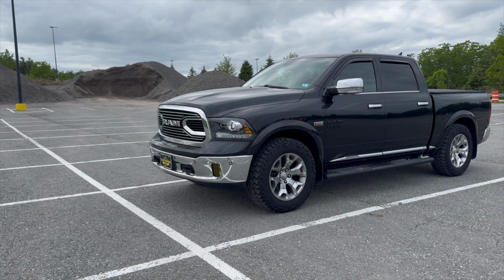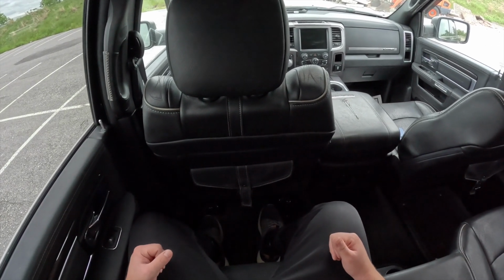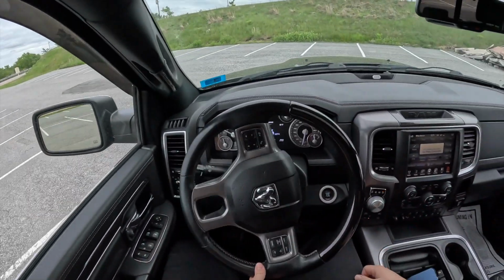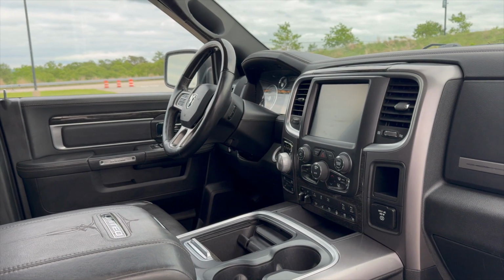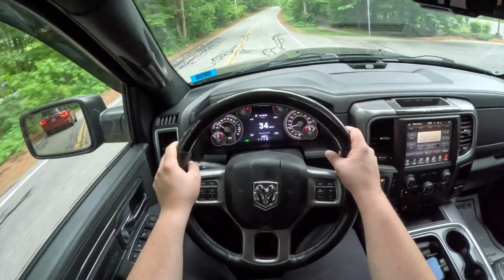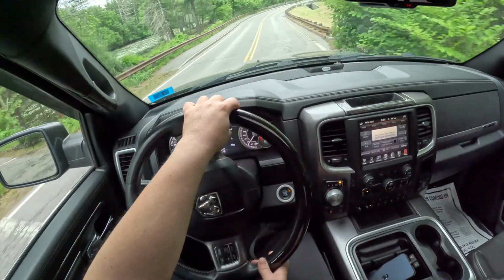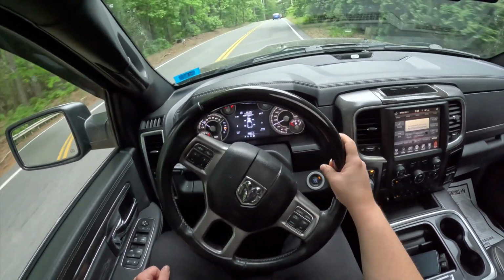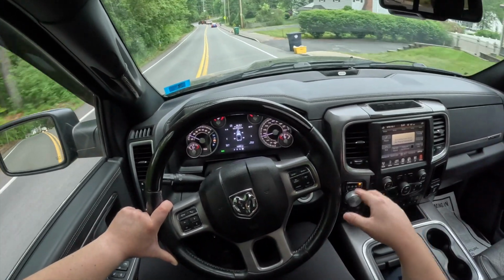2015 RAM 1500 Laramie Limited | Powerful Hemi V8!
POV Review of a 2015 RAM Laramie Limited with over 100k miles.  They help me source more cars to share with you all!

Big thank you to 1st International Auto Group for lending me this car. Give them a visit at 115 Daniel Webster Highway, Merrimack, NH 03054